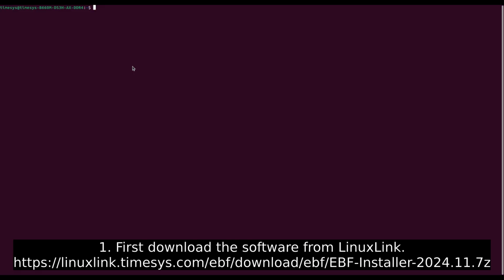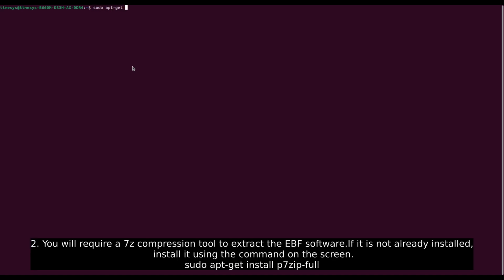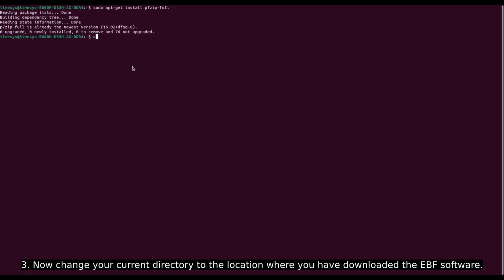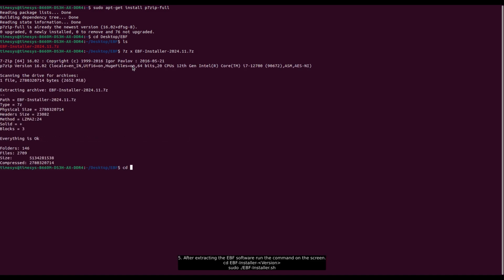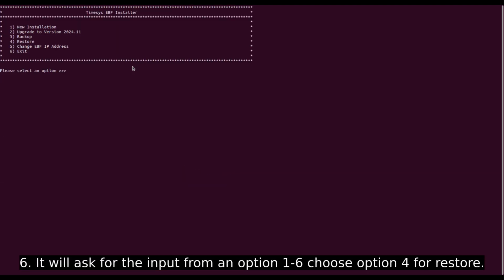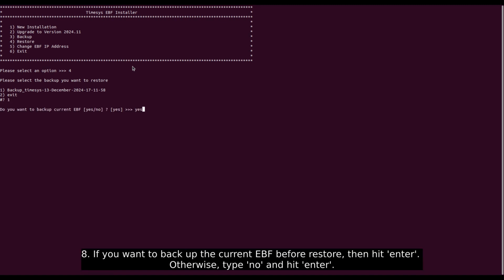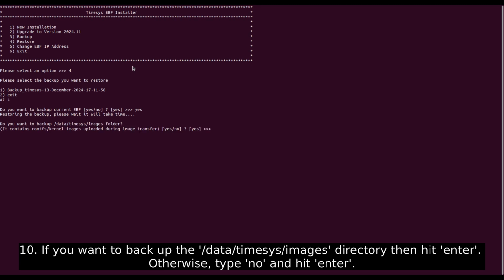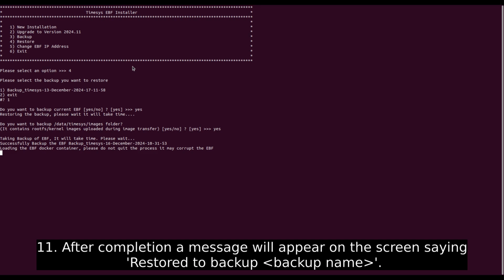P8 Timesys Embedded Board Farm EBF Admin Guide: How to Restore an EBF Backup